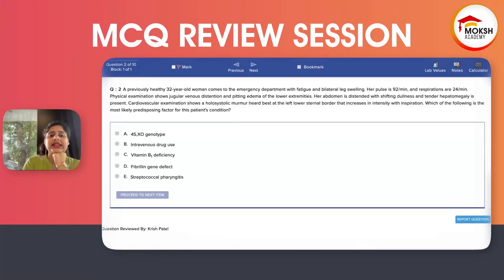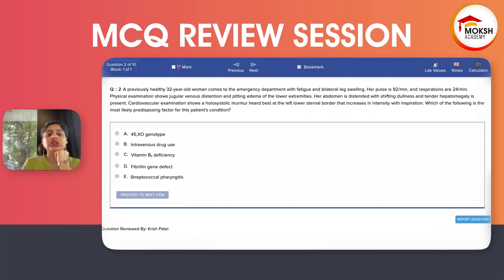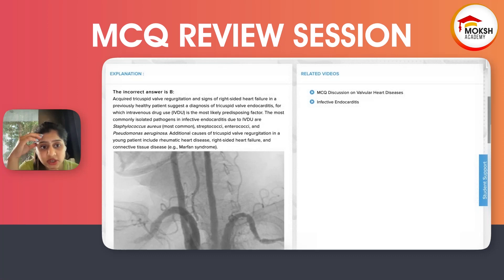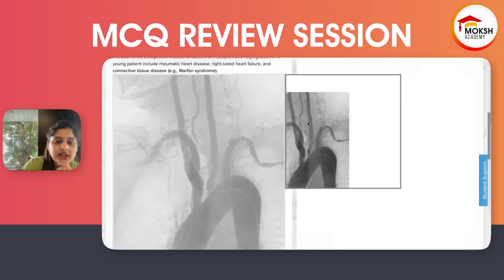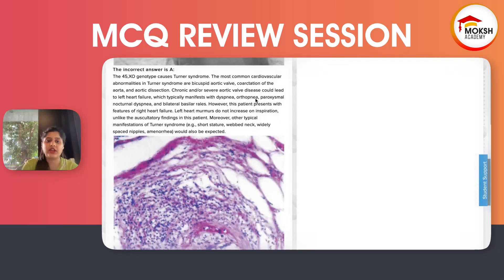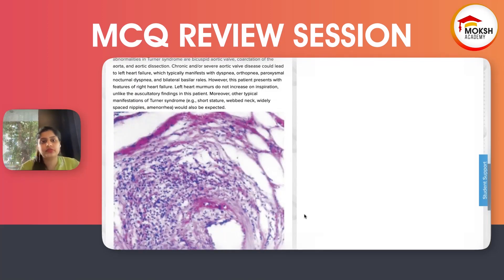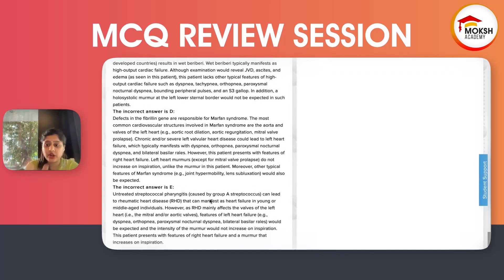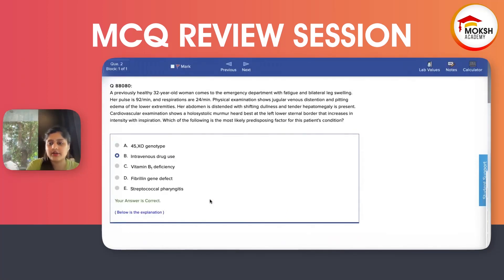Academic Workout #241:Pathology-MCQ Discussion on Valvular Heart Diseases